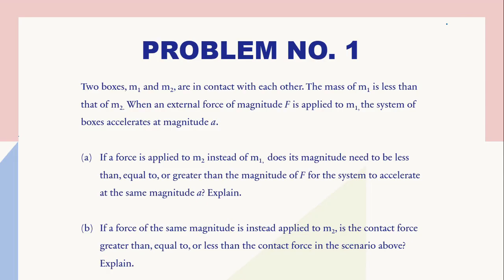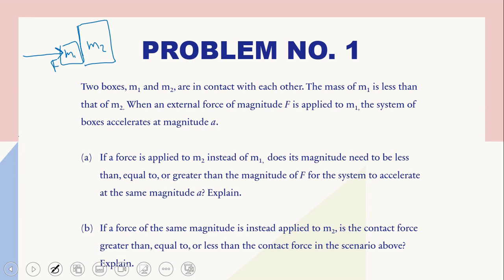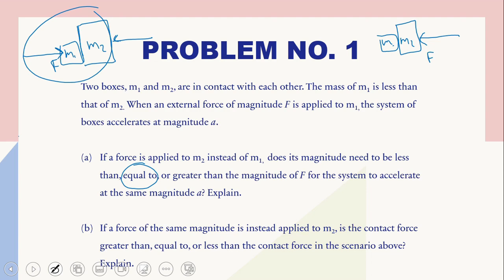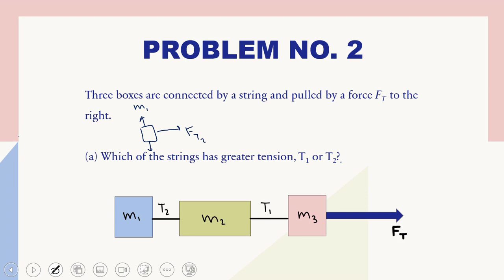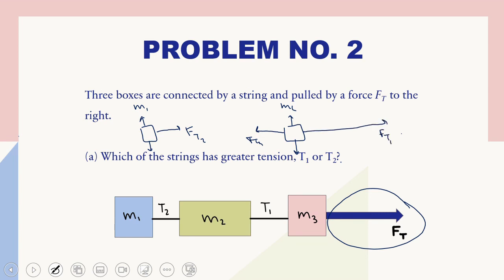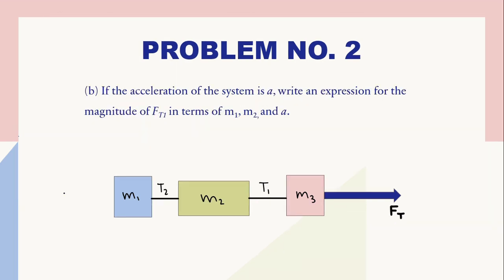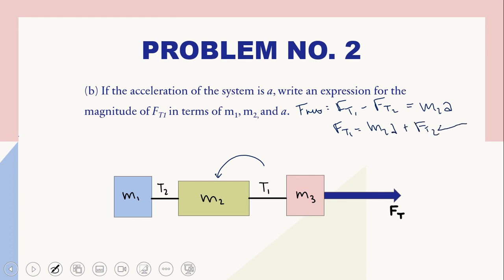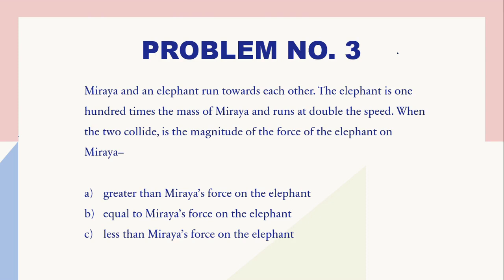Newton's Third Law | Practice problems | Lesson 4, Unit 2: Forces | AP Physics 1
Welcome to your ninth AP Physics 1 lesson! In this video, we go over AP-style practice problems for Newton's Third Law. Be sure to use our content video (linked below) as a guide for the lesson material!

Timestamps:
0:16 Problem No. 1 (touching boxes)
2:21 Problem No. 2 - part a (pulled boxes)
4:19 Problem No. 2 - part b
5:35 Problem No. 3 (do you know third law?)